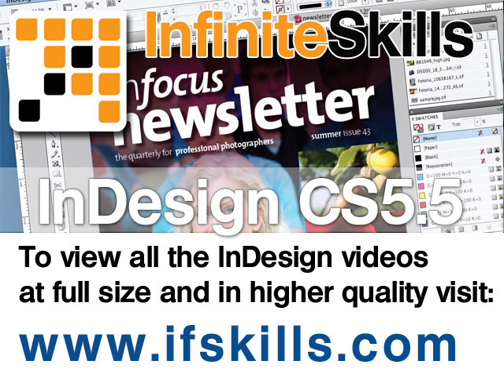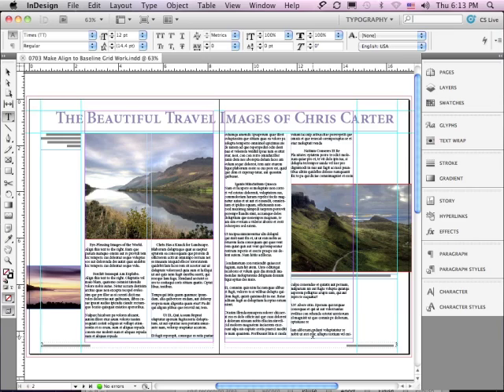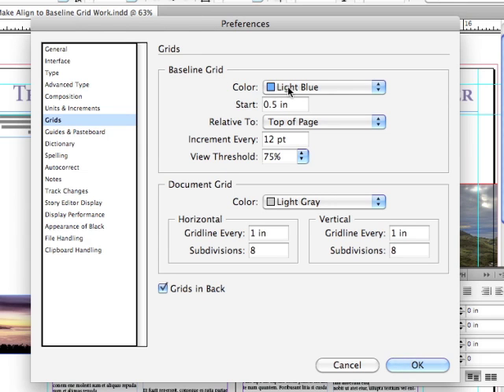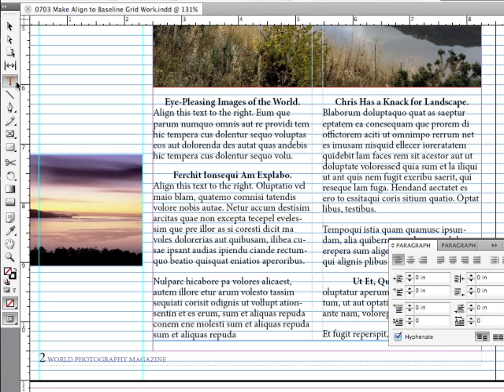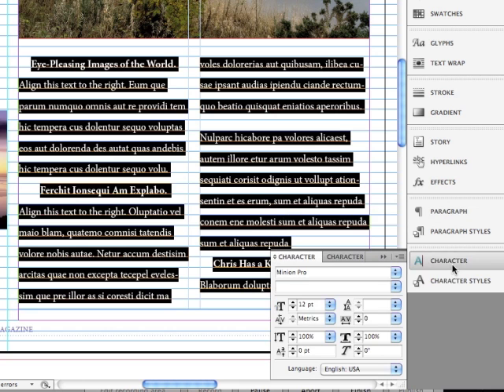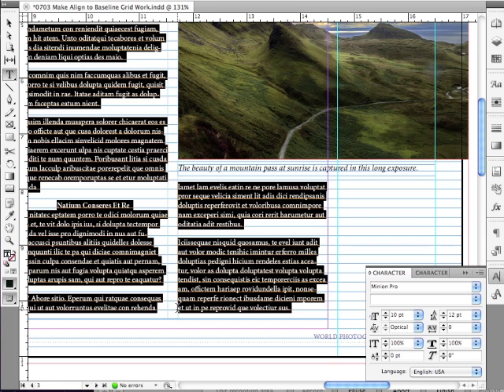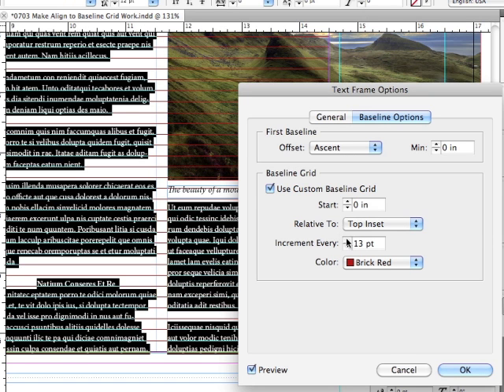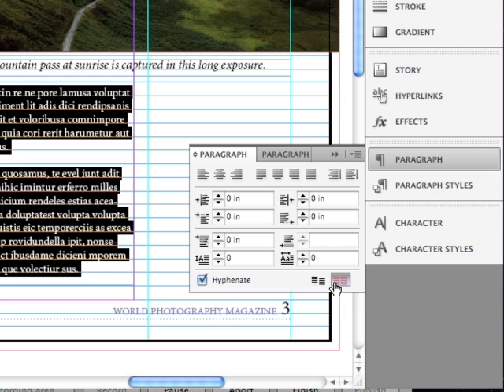Adobe InDesign CS5.5 - Align to Baseline Grid - Tutorial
Want all of our free InDesign videos?

In this InDesign tutorial InfiniteSkills shows you how to Align to Baseline Grid.